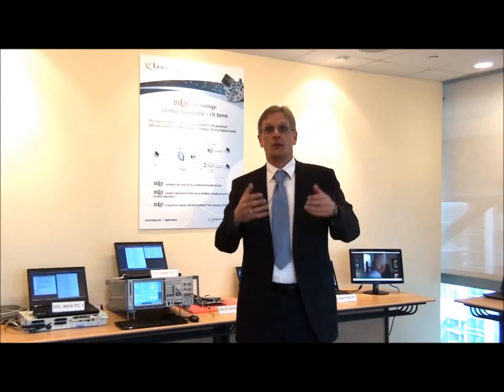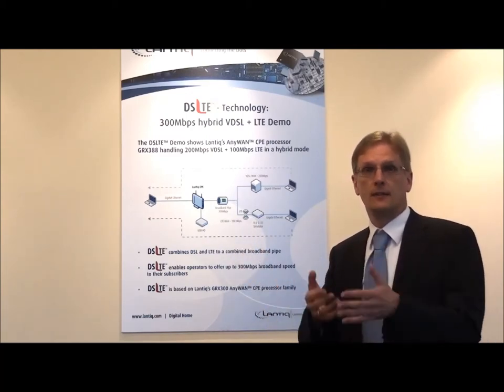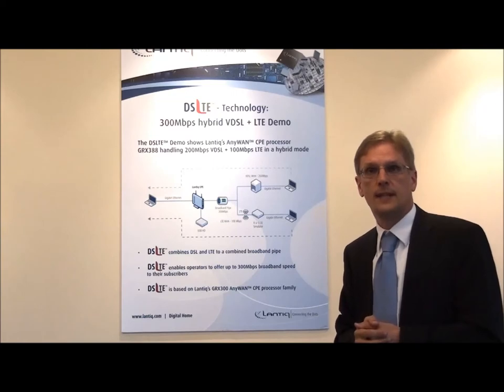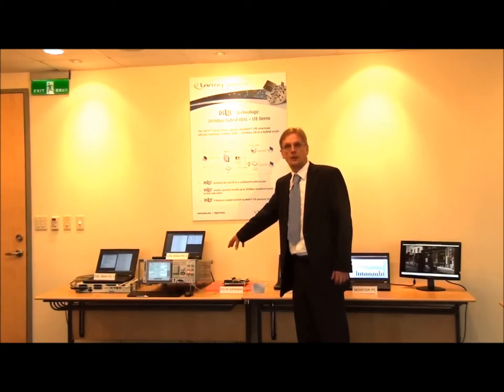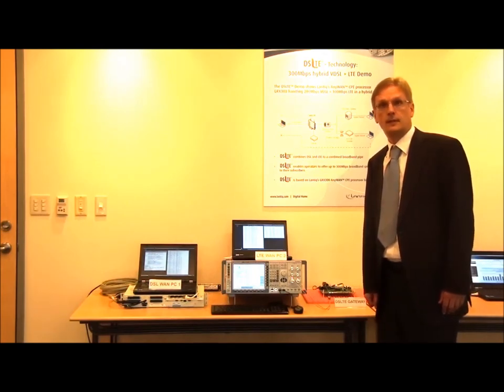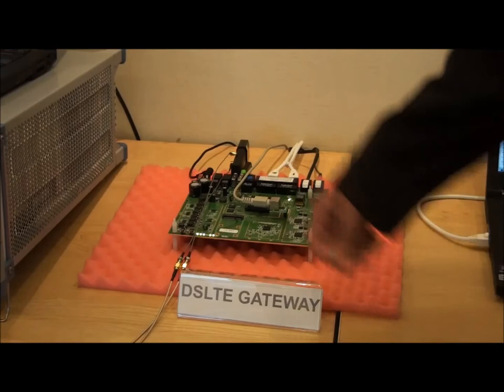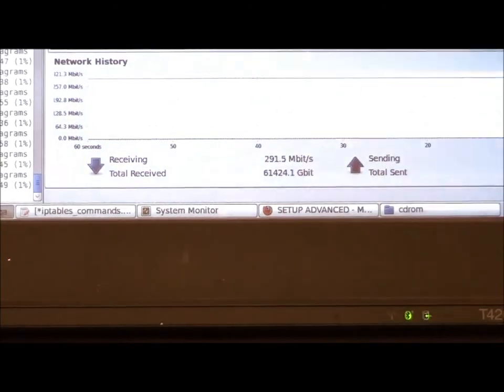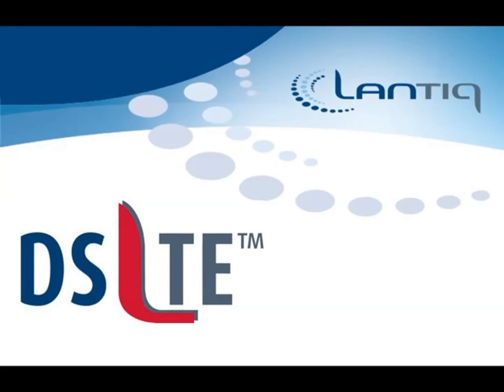300 Mbps DSL Modem - Amazing Performance - DSLTE by Lantiq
Lantiq combines DSL and LTE to reach amazing bandwidth of 300 Mbps. The unique Lantiq DSLTE™ technology enables carriers to offer combined DSL and LTE for highest data rates.

In this video Matthias Kindler, Lantiq Director Product Marketing, Customer Premises Equipment (CPE), shows us the setup of the Lantiq DSLTE™ technology.

Want to learn more?